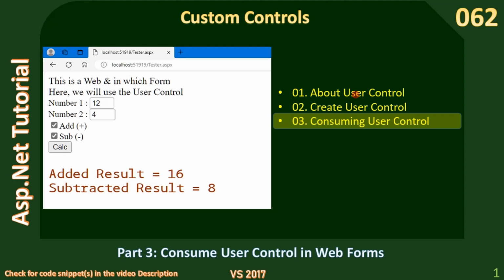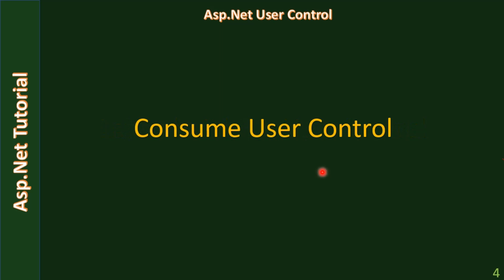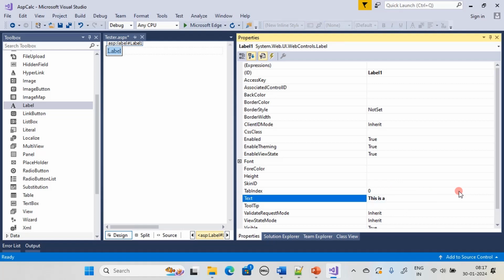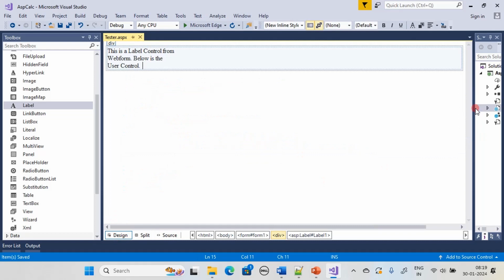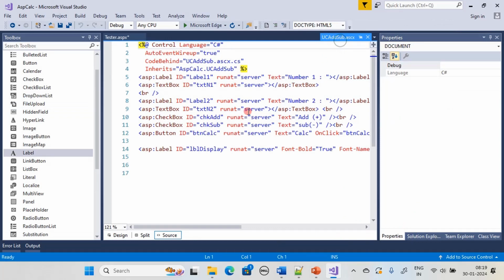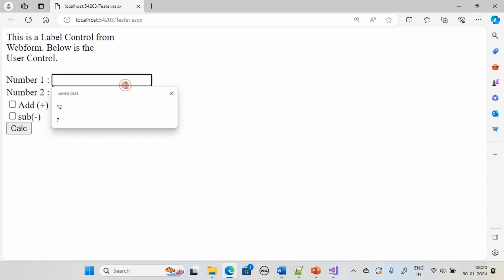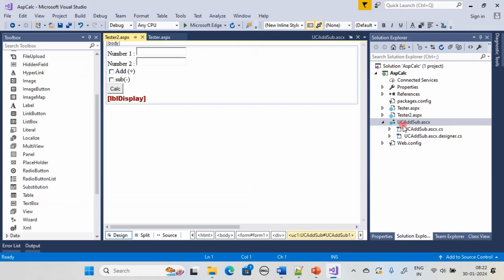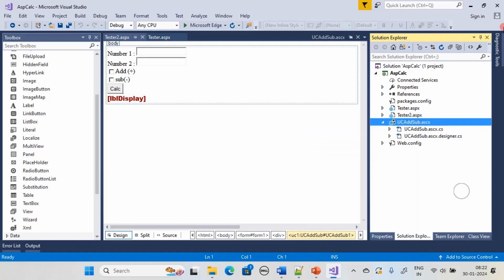User Control | Part 3 - Consume User Control in Web Forms | Asp Net Tutorial #62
In this Asp.Net Tutorial, we will consume the UserControl created in the previous video inside the web form. We will also see how multiple web forms can reuse the same user control.